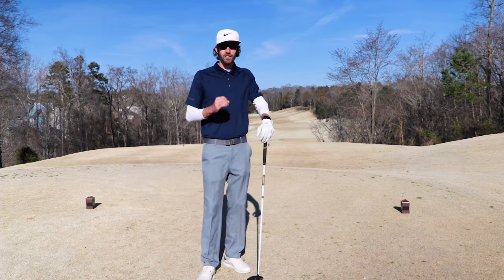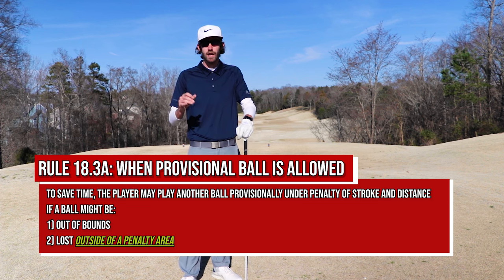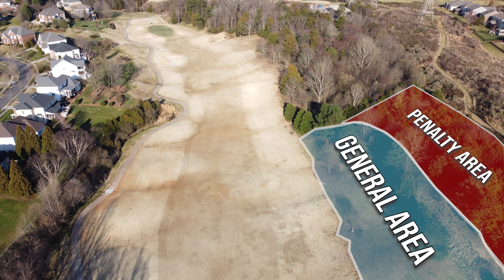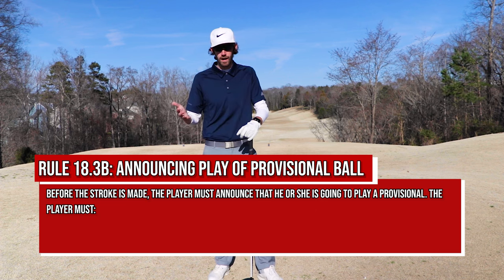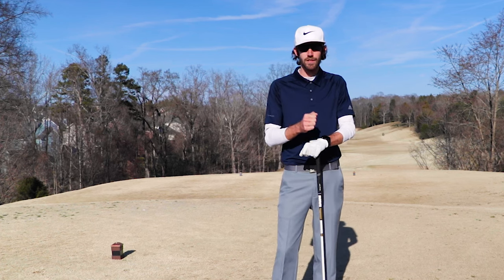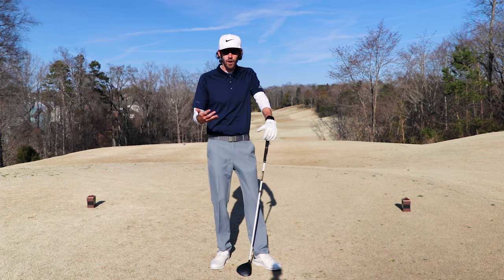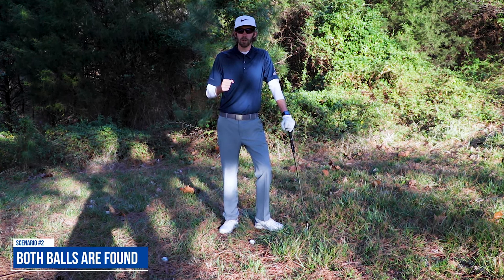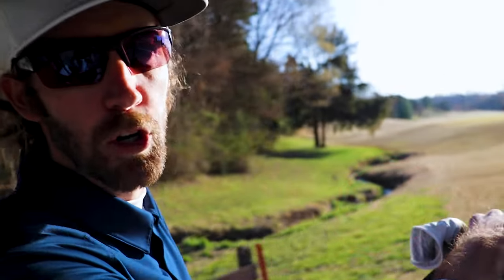How to Play a Provisional Ball in Golf | Everything You NEED to Know | Rules of Golf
To save time, a player may play a provisional ball in golf if their ball might be lost outside or a penalty area or out of bounds. Here we breakdown everything you need to know about the provisional ball in golf from start to finish. When you're allowed to play a provisional ball, properly announcing play of a provisional ball, and how to play a provisional ball in golf. BONUS tip at the end!

📖 RULE 18 Stroke-and-Distance Relief; Ball Lost or Out of Bounds; Provisional Ball

18.1 Relief Under Penalty of Stroke and Distance Allowed at Any Time
At any time, you may take stroke-and-distance relief. Once you put another ball in play under penalty of stroke and distance, your original ball is no longer in play and must not be played. This is true even if your original ball is then found on the course before the end of the three-minute search time.

18.2  Ball Lost or Out of Bounds: Stroke-and-Distance Relief Must Be Taken
a. When Your Ball Is Lost or Out of Bounds
When Ball is Lost. Your ball is lost if not found in three minutes after you or your caddie begin to search for it. If a ball is found in that time but it is uncertain whether it is your ball:

You must promptly attempt to identify the ball and are allowed a reasonable time to do so, even if that happens after the three-minute search time has ended.
This includes a reasonable time to get to the ball if you are not where the ball is found.
If you do not identify your ball in that reasonable time, the ball is lost.

b. What to Do When Your Ball Is Lost or Out of Bounds
If your ball is lost or out of bounds, you must take stroke-and-distance relief by adding one penalty stroke and playing a ball from where the previous stroke was made (see Rule 14.6).

Exception – Player May Substitute Another Ball under Other Rule When It Is Known or Virtually Certain What Happened to Ball.

18.3  Provisional Ball
a. When Provisional Ball Is Allowed
If your ball might be lost outside a penalty area or be out of bounds, to save time you may play another ball provisionally under penalty of stroke and distance.

But if you are aware that the only possible place your original ball could be lost is in a penalty area, a provisional ball is not allowed and a ball played from where the previous stroke was made becomes your ball in play under penalty of stroke and distance.

b. Announcing Play of Provisional Ball
Before the stroke is made, you must announce that you are going to play a provisional ball.
It is not enough for you only to say that you are playing another ball or are playing again.

You must use the word “provisional” or otherwise clearly indicate that you are playing the ball provisionally under Rule 18.3.
If you did not announce this (even if you intended to play a provisional ball) and played a ball from where the previous stroke was made, that ball is your ball in play under penalty of stroke and distance.

c. Playing Provisional Ball Until It Becomes the Ball in Play or Is Abandoned
Playing Provisional Ball More Than Once. You may continue to play the provisional ball without it losing its status as a provisional ball so long as it is played from a spot that is the same distance or farther from the hole than where your original ball is estimated to be.

When Provisional Ball Becomes Ball in Play. Your provisional ball becomes your ball in play under penalty of stroke and distance in either of these two cases:

When your original ball is lost anywhere on the course except in a penalty area or is out of bounds.
When your provisional ball is played from a spot nearer to the hole than where your original ball is estimated to be.

When Provisional Ball Must Be Abandoned. When your provisional ball has not yet become your ball in play, it must be abandoned in either of these two cases:

When your original ball is found on the course outside a penalty area before the end of the three minute search time.

When your original ball is found in a penalty area or is known or virtually certain to be in a penalty area. You must either play your original ball as it lies or take penalty relief.